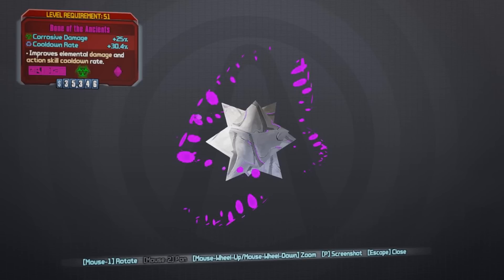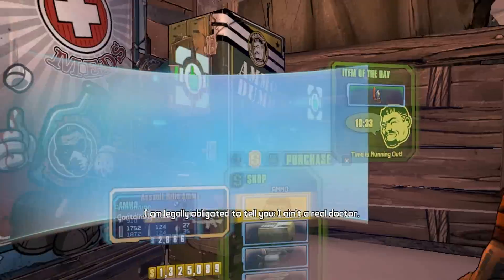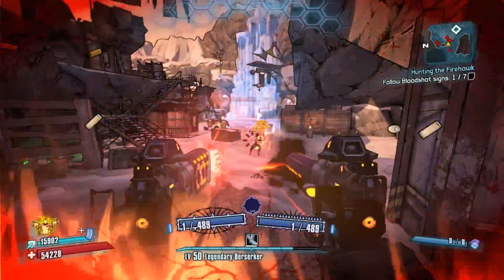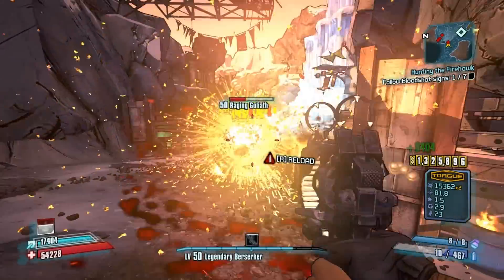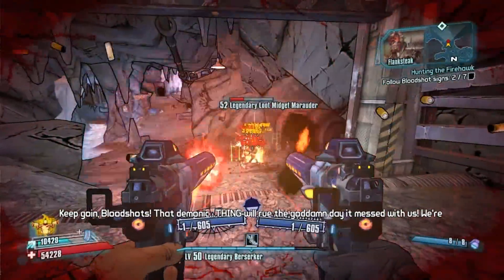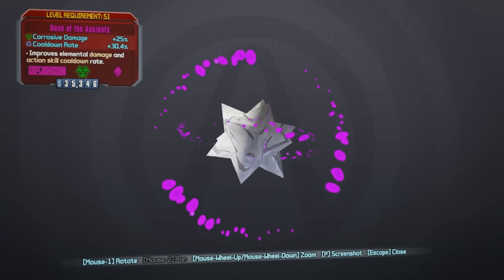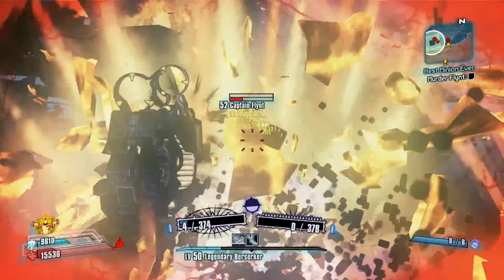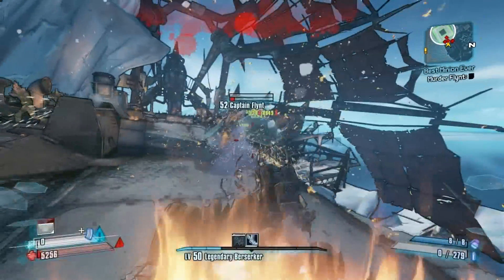BORDERLANDS 2 | Ancient Relics! *How to Farm*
Well I am back from vacation and finally ventured into the new updated Borderlands 2!! Shortly into the game I revieved my first Ancient Relic and thought it would be a good ice breaker and get me back into the swing of things. By now Im sure a ton of you already have them or know about them. This is more for those guys who havent heard. Im back and just getting started!!!

20&camp=0&creative=0&linkCode=as1&creativeASIN=B008ZT8QKO&adid=1XHQ4B0PQJ7AEJ1Y93NW